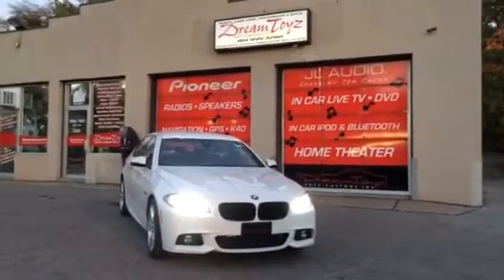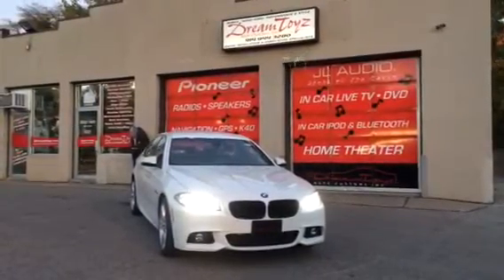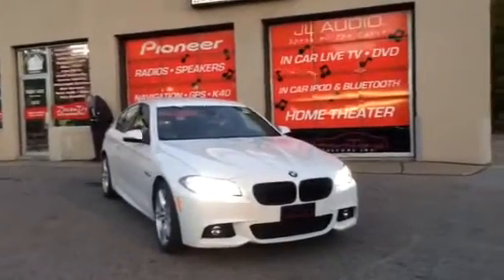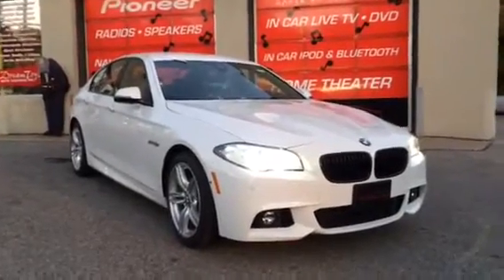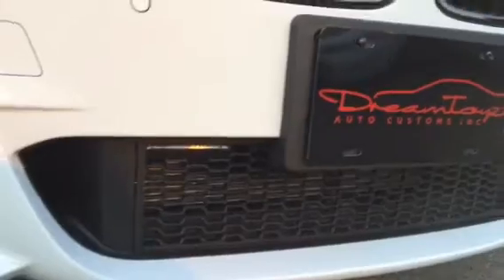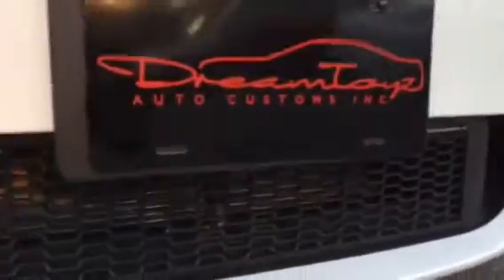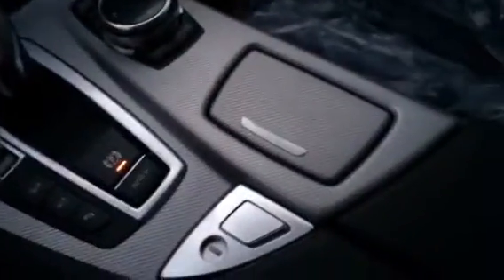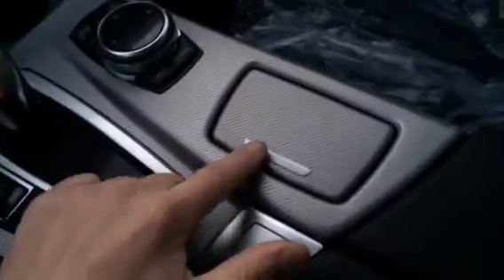DreamToyz 2014 BMW 535d Escort 9500ci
DreamToyz 2014 BMW 535d

Custom / Stealth, Escort 9500ci radar / laser detection and shifting system.

DreamToyz Auto Customs, Inc.